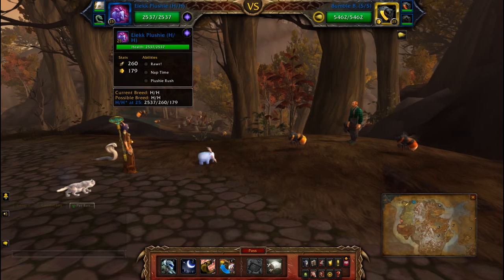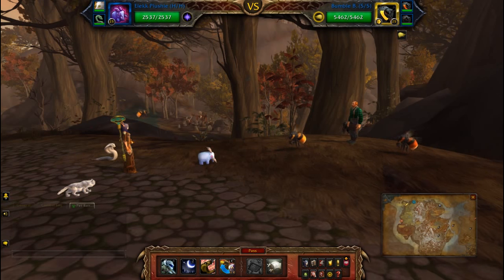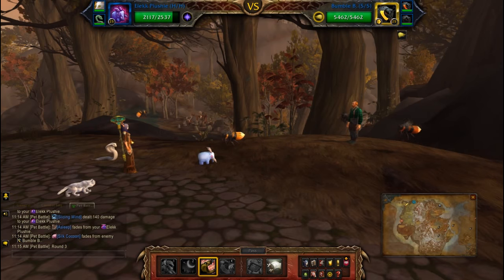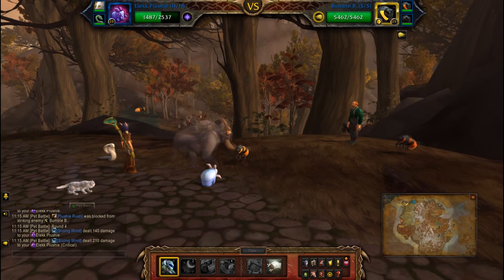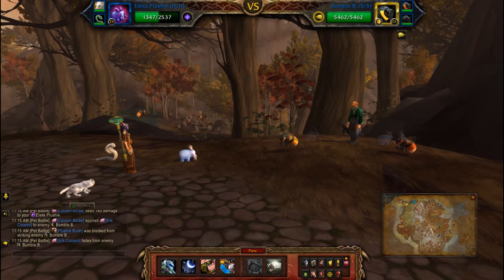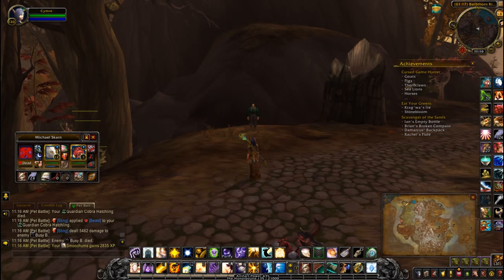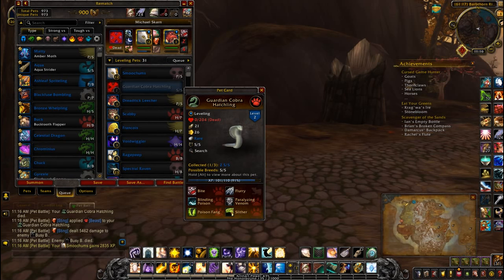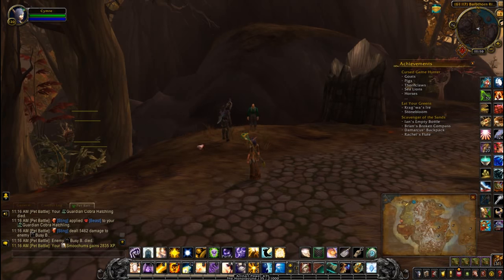Michael Skarn - Levelling & Family Battler Teams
How to beat Michael Skarn for the pet battle world quest - What's the Buzz? in Drustvar. Essentially, your primary pet just has to live through 11 rounds of damage before the first bee kills himself off so use any pet that can outlast the damage. In total, you will need to survive 13 rounds of damage.

All three bees have a rather unique version of Sting. Instead of poisoning the target, they inflict 518 damage to your pet before dying instantly so make sure your levelling pets have at least 530 health to survive one round of sting. Sadly, with the latest patch, there was an XP nerf so you may want to just slot in 2 other level 25 pets (particularly if you're going for the Family Battler meta achievement).

Team: Elekk Plushie and 2 magic pets

OTHER FAMILIES:
In general, go for Health breeds with defensive abilities, ones that can negate some of the damage like Sandstorm, Decoy, Burrow, or any good healing ability. Examples like:
Dragonkin - Ironbound Proto-Whelp (H/H) using Ironskin
Beast - Call Darkness, Dust Cloud
Mechanical - Tinytron both shields